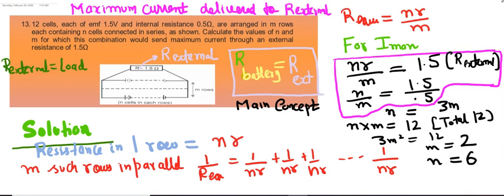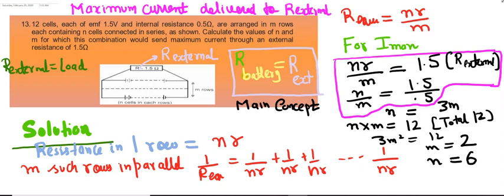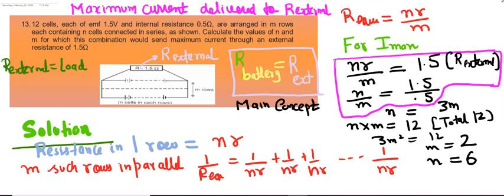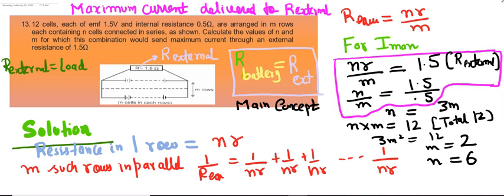Class 12 Physics Series & Parallel Cells 🔋 Maximum Current Problem Solved Step by Step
Learn how to solve Class 12 Physics problems on series and parallel cell arrangements with this step-by-step tutorial. Using the concept of internal resistance and the maximum power transfer theorem, the video explains how to arrange cells in rows and columns to deliver maximum current to an external resistance. Perfect for CBSE board exams, NEET, and JEE Mains, this guide emphasizes conceptual clarity, systematic problem-solving, and exam-focused numericals.

How do you arrange cells in series and parallel for maximum current?
•  For maximum current, the effective internal resistance of the battery must equal the external resistance.
•  In a combination of m rows and n cells per row, the effective internal resistance is:
R = (n × r) / m
•  By equating this to the external resistance, students can calculate the optimal values of n and m.

32 (a)
(b) Two cells of emfs E1 and E2 and internal resistances 𝑟ଵand 𝑟ଶ
respectively are connected in parallel as shown in the figure.
Deduce the expression for the
(i) equivalent emf of the combination
(ii) equivalent internal resistance of the combination
(iii) potential difference between the points A and B.